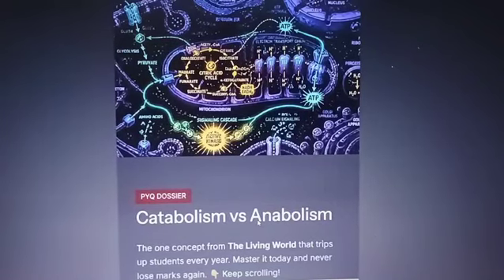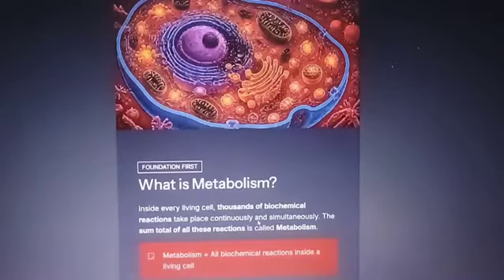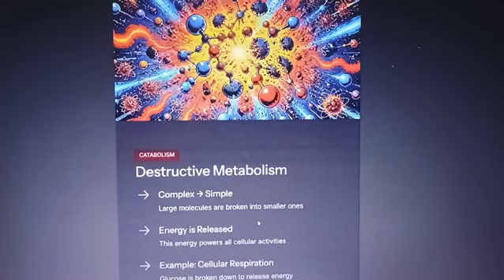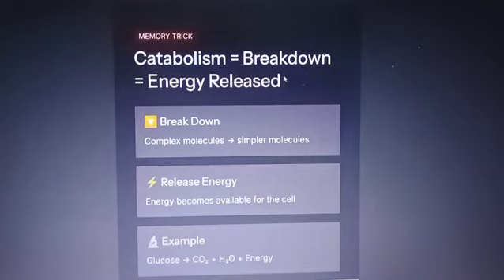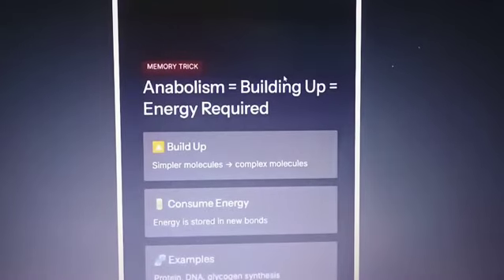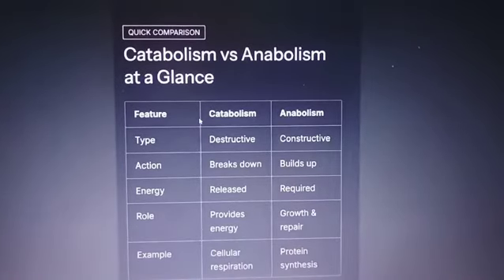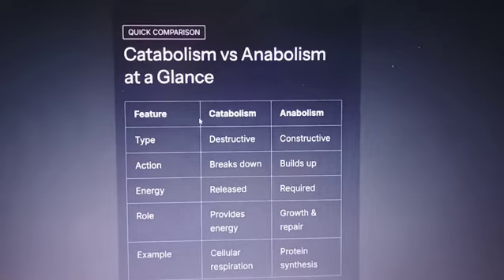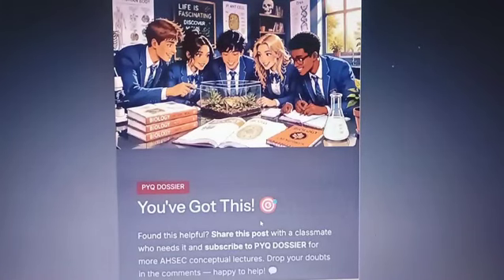CATABOLISM Vs ANABOLISM|THE LIVING WORLD, AHSEC, CBSE CLASS 11 BIO|CONCEPT DECODER #01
🧠 Concept Decoder #01 | Catabolism vs Anabolism

Still confusing Catabolism and Anabolism? Let's decode one of the most commonly misunderstood concepts from The Living World in just a few minutes.

This video explains Metabolism, Catabolism, and Anabolism with simple examples and easy memory tricks to help you understand the concept,not just memorize it.